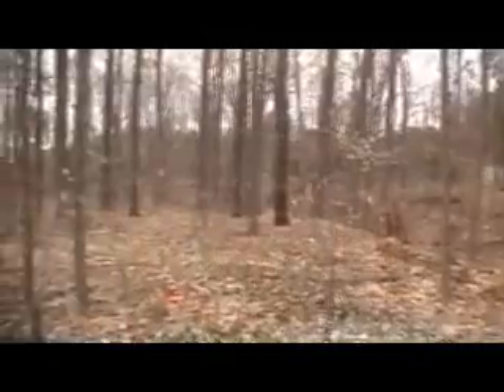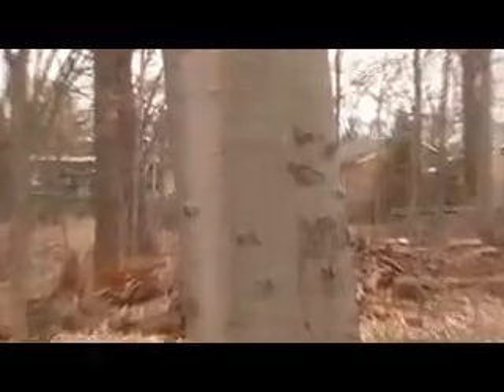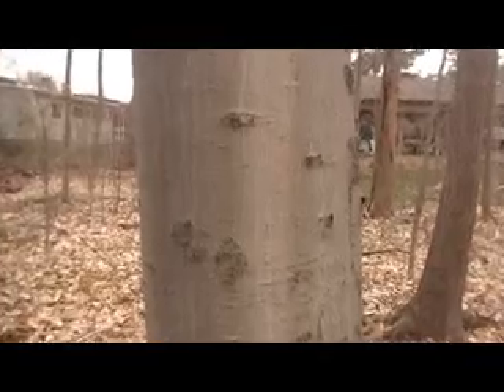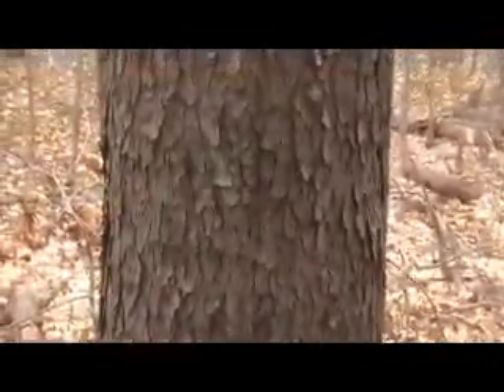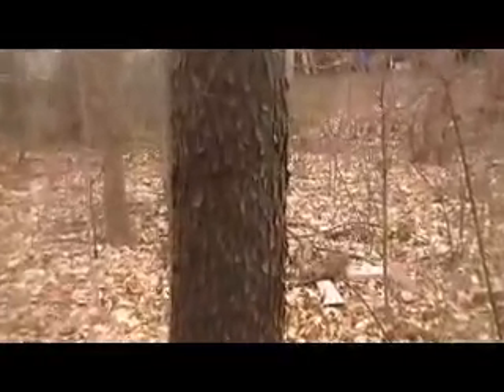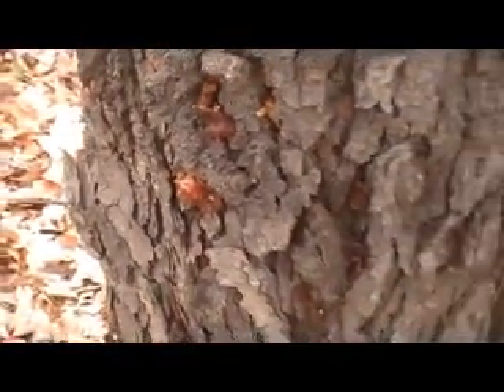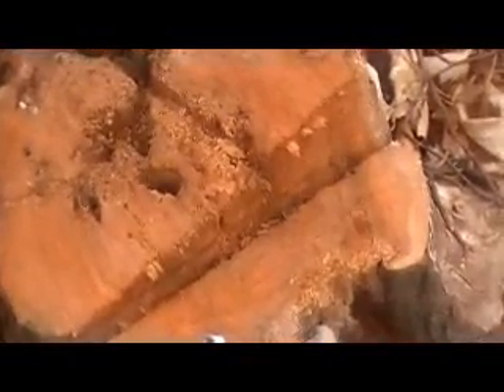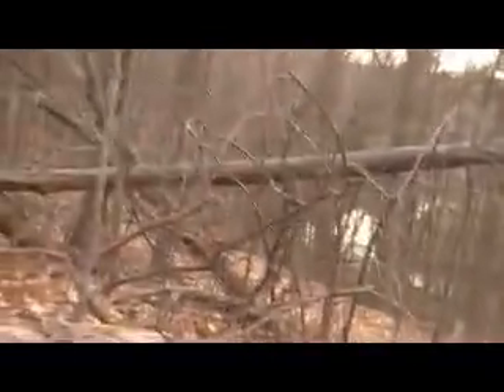How To Identify Common North American Trees Through Their Bark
How to identify common north american tree by Bark